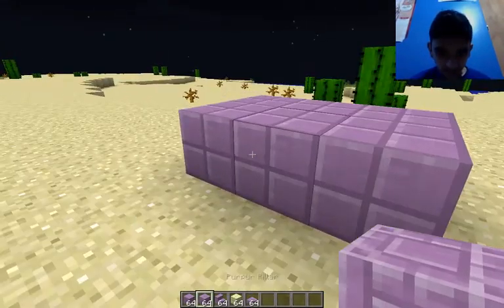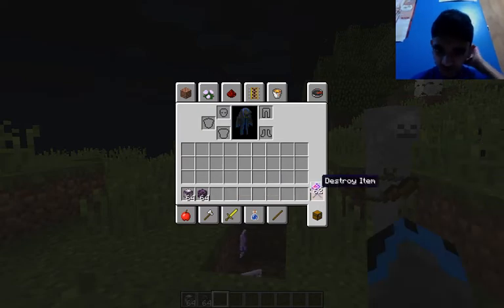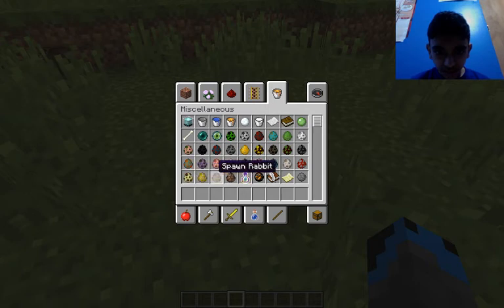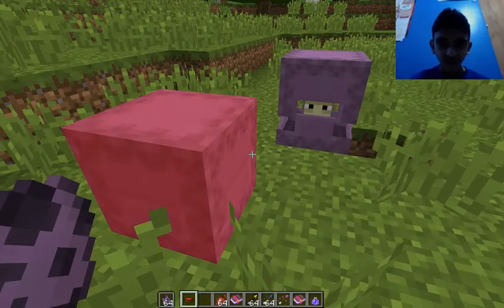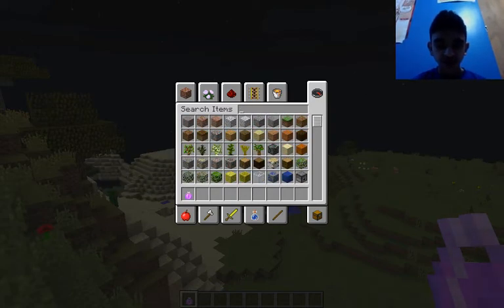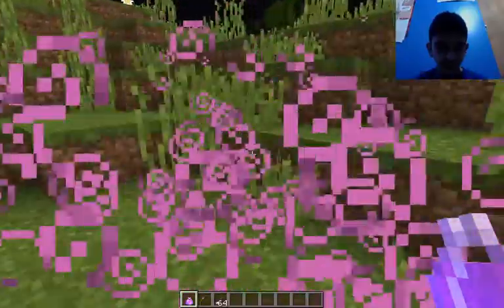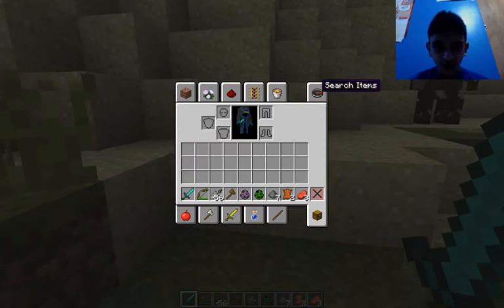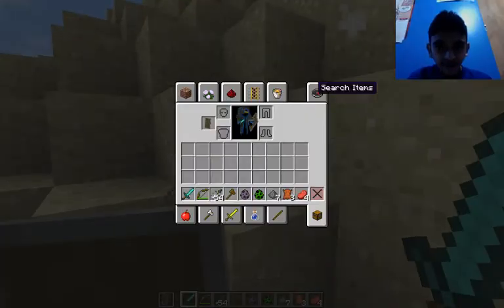1.9 REVIEW!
Hey guys! Just did a 1.9 REVIEW. Hope y'all like it. :) Sorry for the dark face cam. :(